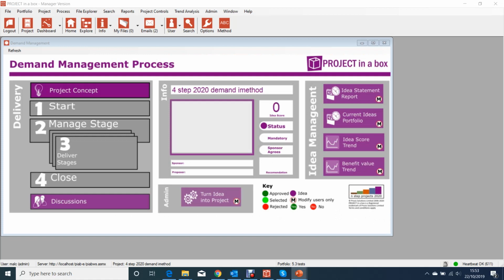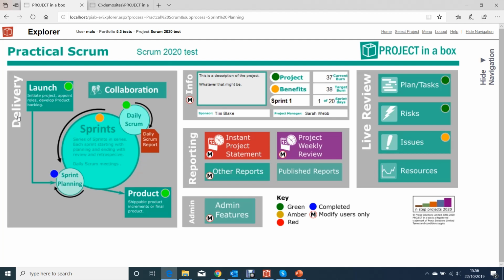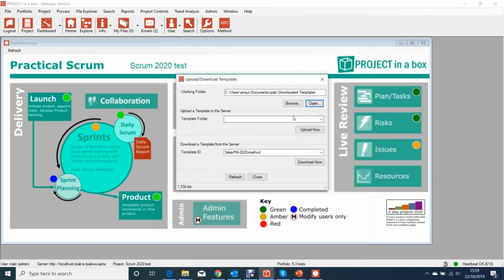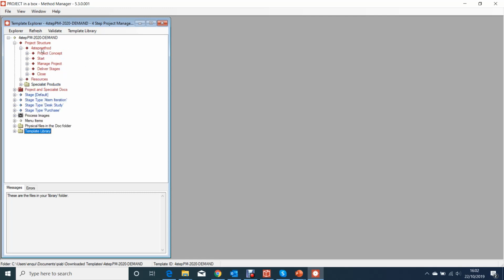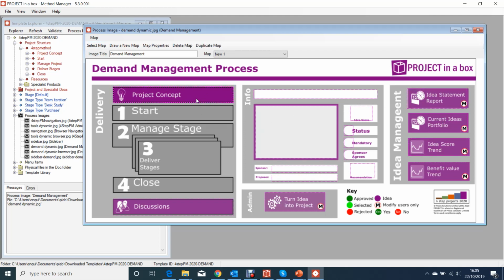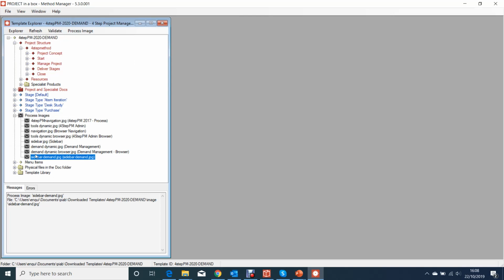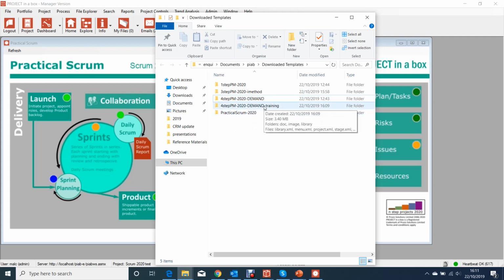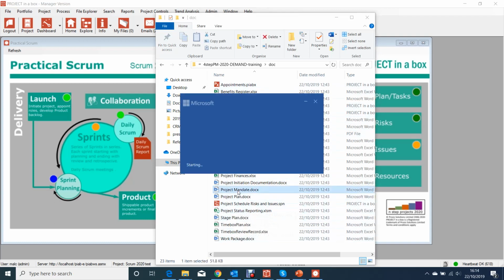Create your own custom project methodology - Method Manager part 1 -overview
With PROJECT in a box you can either choose from the  nearly 20 different methods we make available to you off the shelf or you can customize them for your own needs.  This includes changing the process steps, documents, templates and guidance as well as deciding which functionality to prompt users towards.

You can even set this up so that different users on a project see different things, or steps of the project are gated. And of course if you want to have a number of different methods to match the different types of projects you run, that is also no trouble.

Now with the new version 5.3 you can also define Info panels which will dynamically include content from your projects into the diagrams allowing you so show status icons, values and text where you wish.

Method Manager is the tool we provide to help you set these methods up and this video is an introduction to what is involved in creating a method template.  For more detail see the following four detailed sessions: